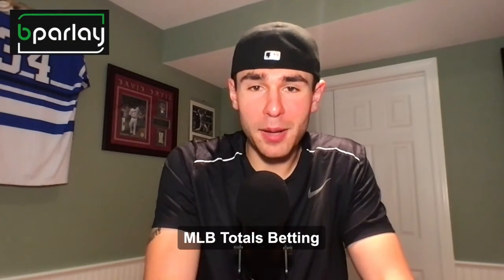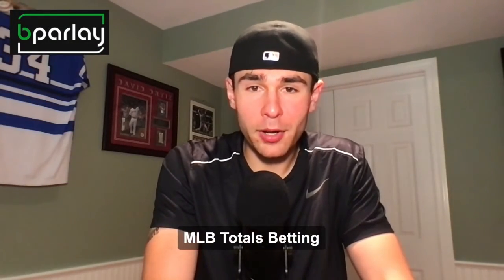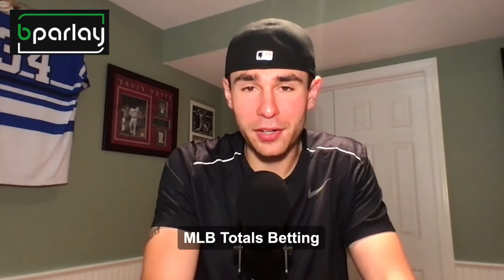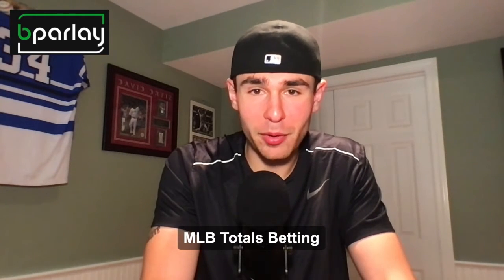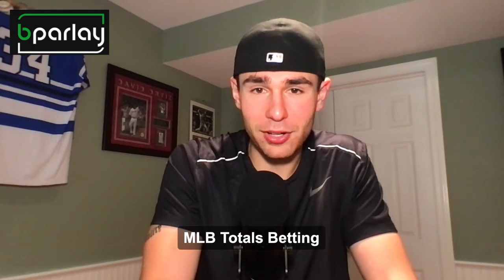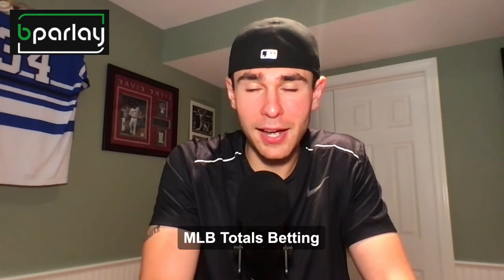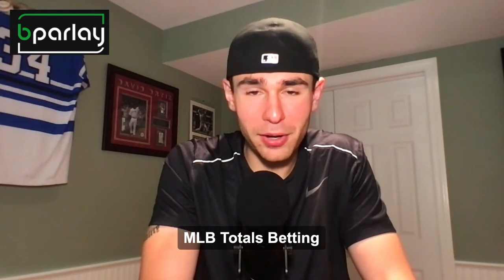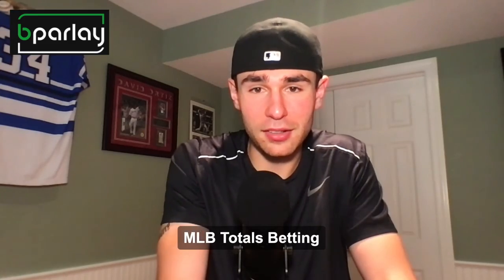MLB Totals Betting Strategy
Tanner breaks down how to bet MLB totals.